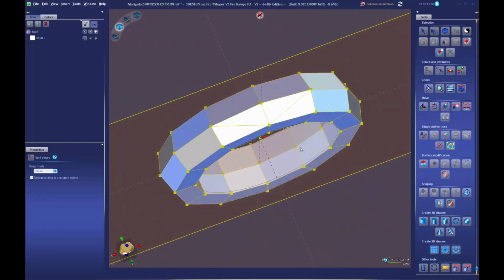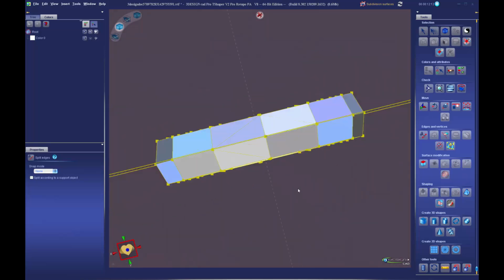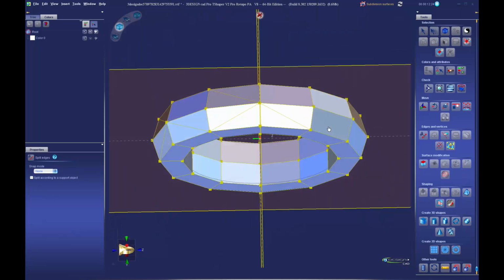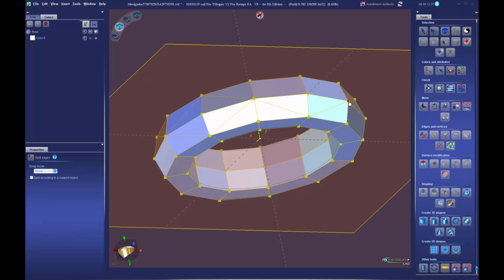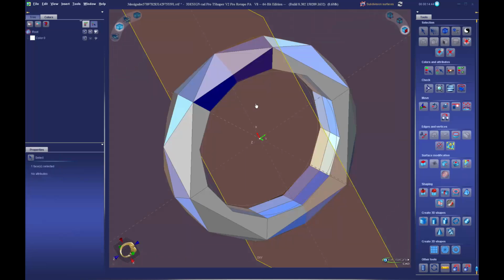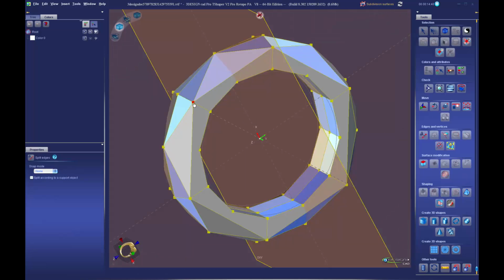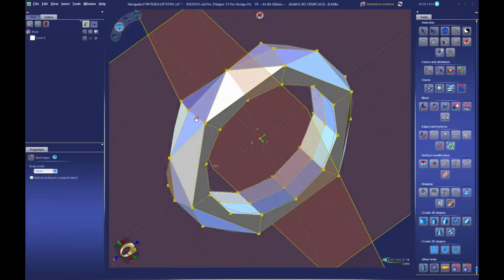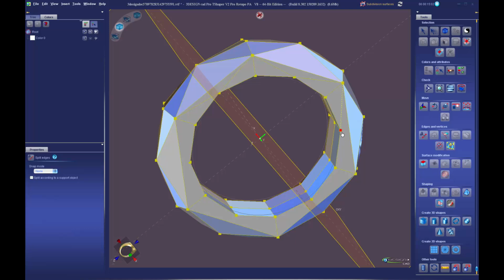Preview: Faceted Ring with 3SHAPER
3SHAPER Creation of a geometrical ring by shaping and modifying the facets with our subdivision modeling tools.
Full video is available on the member's training lounge